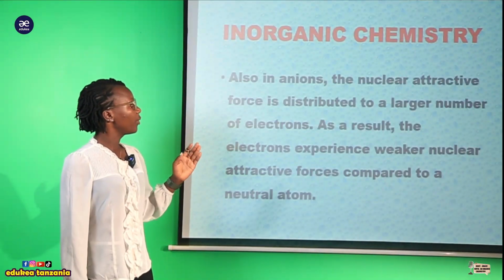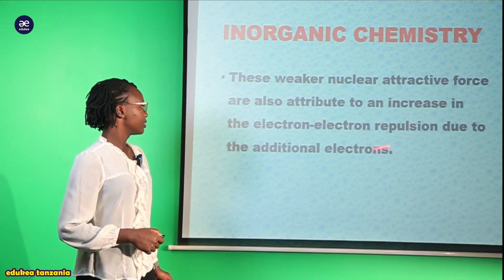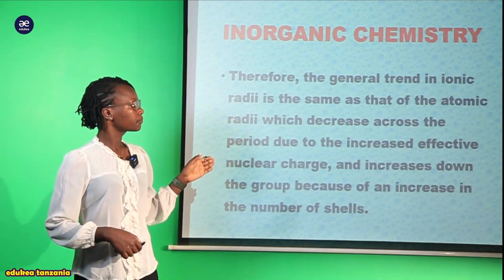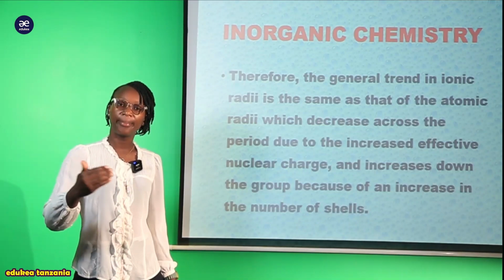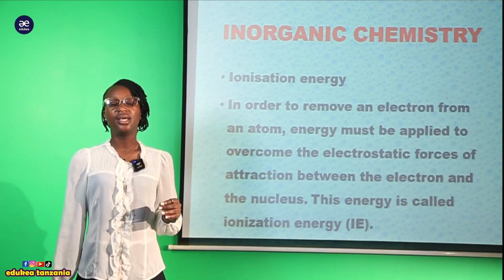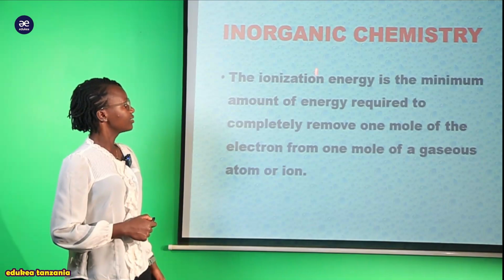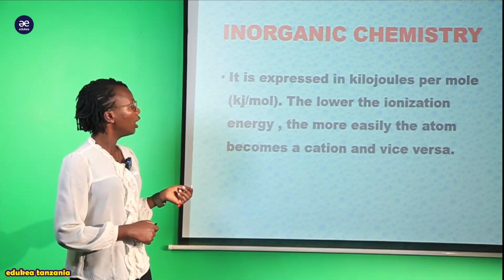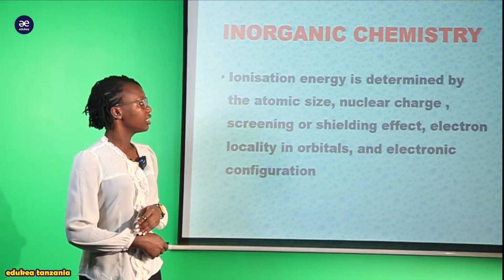CHEMISTRY FORM V INORGANIC CHEMISTRY 88 OF 162